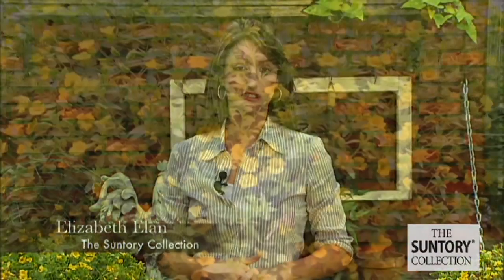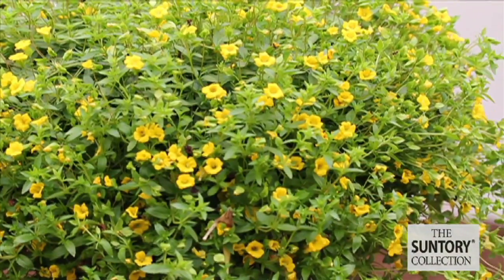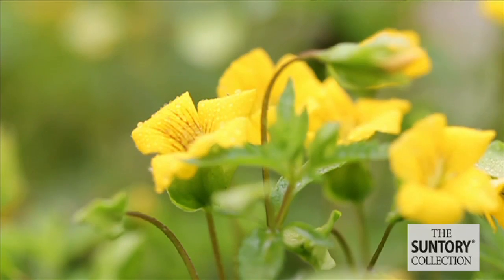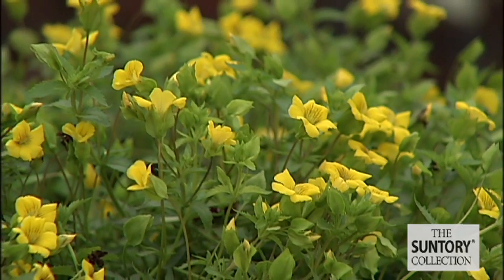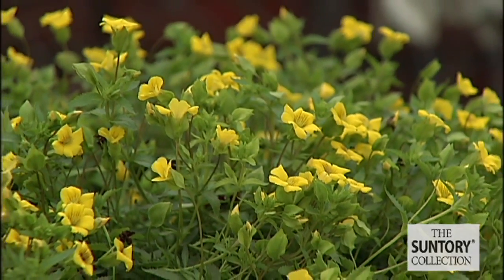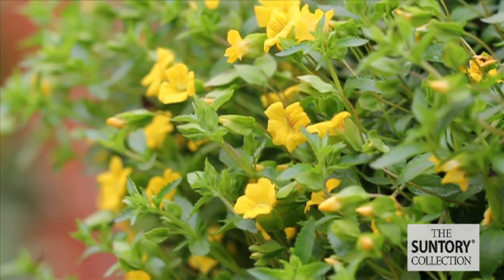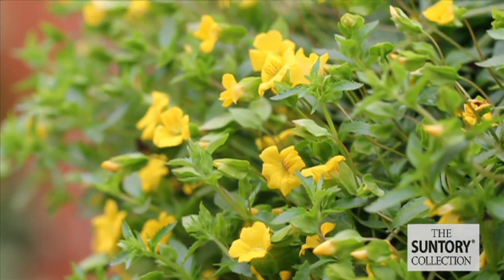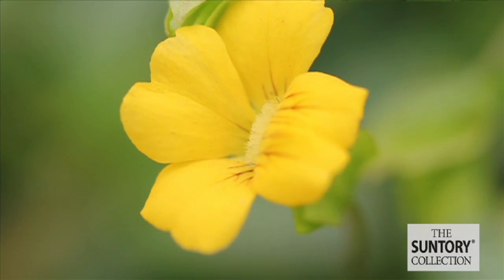Suntory Mecardonia: Sunny Yellow Carpet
Mecardonia is another great heat tolerant variety from the Suntory Collection. It makes a beautiful accent plant in many different types of plantings. It has vibrant lemon yellow tear-drop shaped blooms topping the end of delicate stems that sometimes droop to the side so artfully, against the lush green foliage background. These are really striking flowers! Its low growing habit makes it a brilliant base plant for the outside layer of a combination pot with other plants sticking out in the middle. It has a mounding and trailing habit so it is extremely versatile! With its color and texture you can brighten up that blah corner of your patio, that boring part of your garden that needs some color, invigorate your porch with it in a hanging basket, or bring some flare to your window box with this radiant darling. It is also self-cleaning, so no need for dead-heading your Mecardonia and that means less work for you! To top it all off, it is easy to grow, too